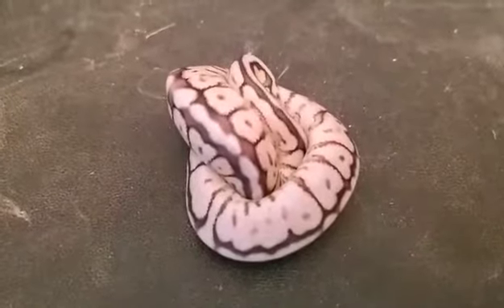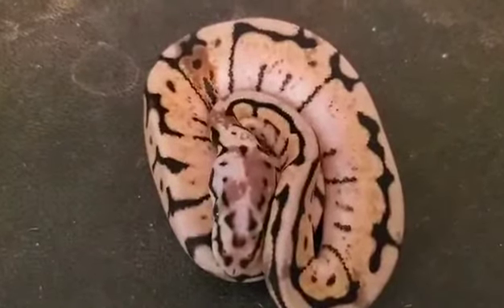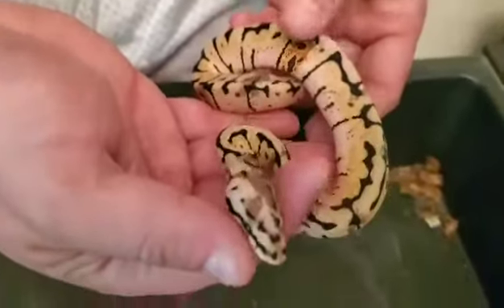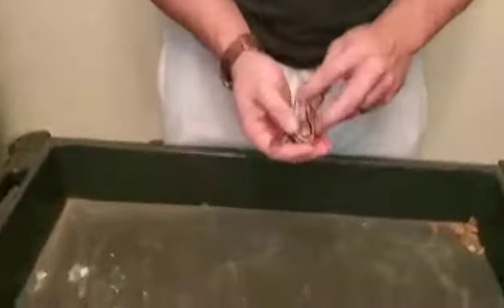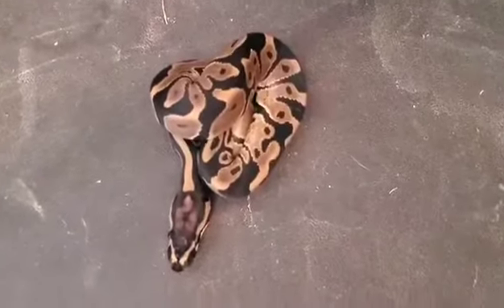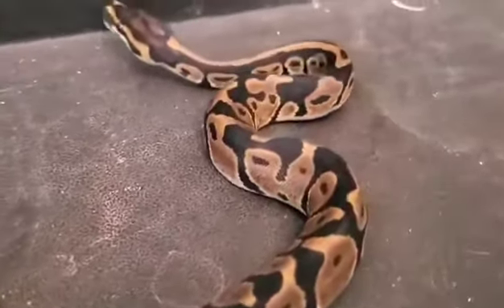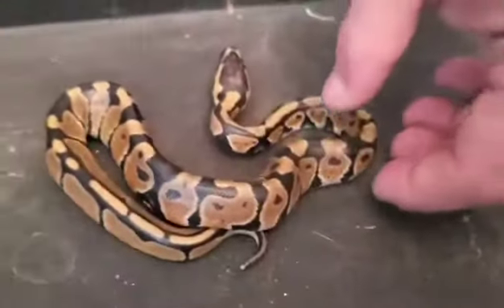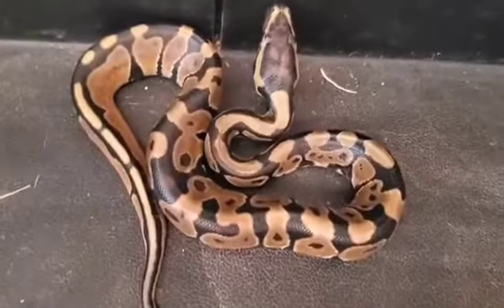Clutch 2 continued and Clutch 3 , double het ghost clown x multiple males, split clutch again !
Clutch 2 continued and then clutch 3
Double het ghost clown x butter double het, and leopard het clown het pied